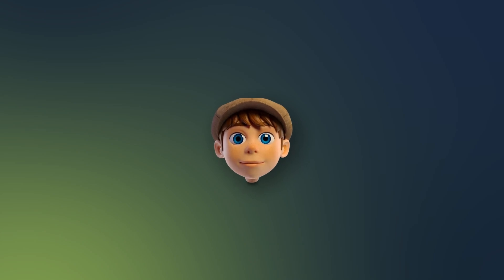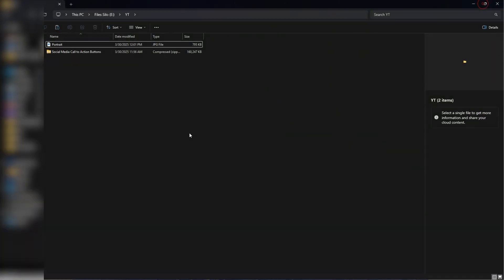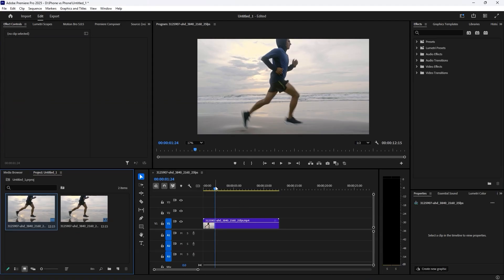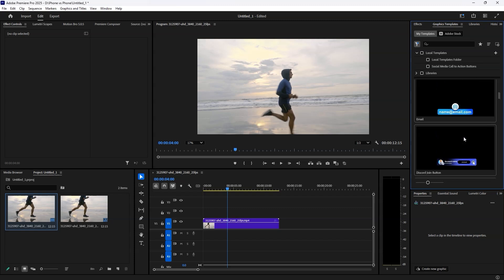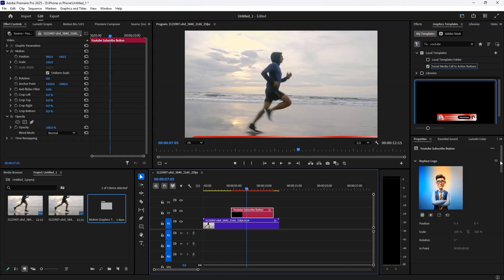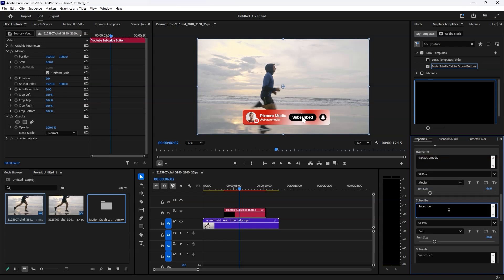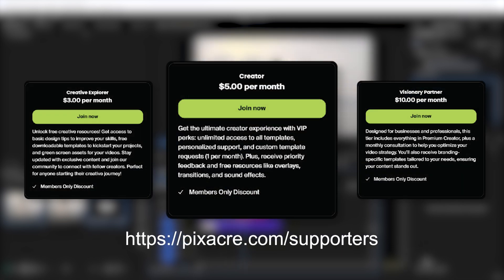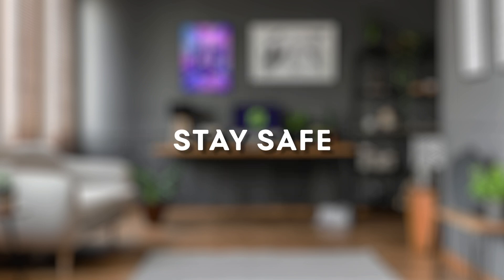All Social Media Lowerthirds Motion Graphic Files (MOGRT) Pack for Premiere Pro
Upgrade your videos with the All Social Media Lower Thirds Motion Graphics Pack (MOGRT) for Premiere Pro!